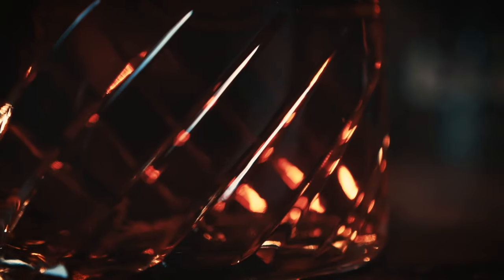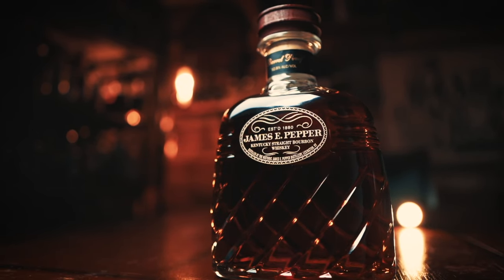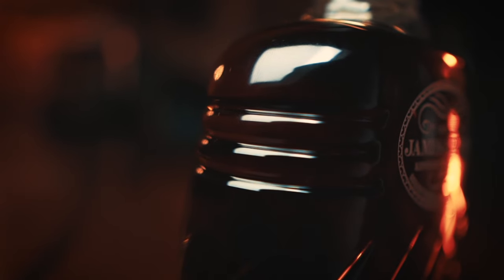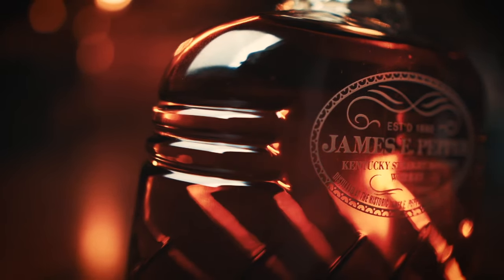James E. Pepper Barrel Proof Bourbon Review